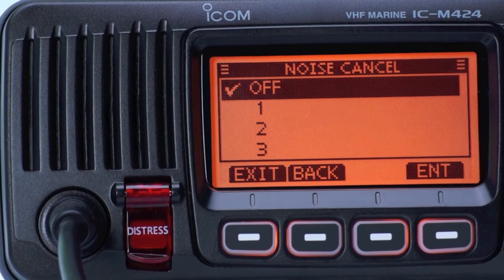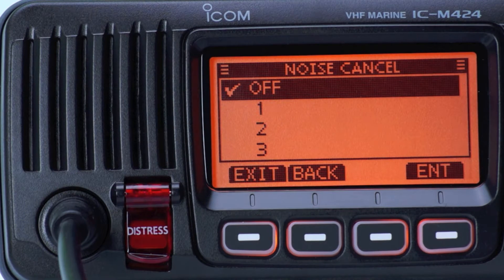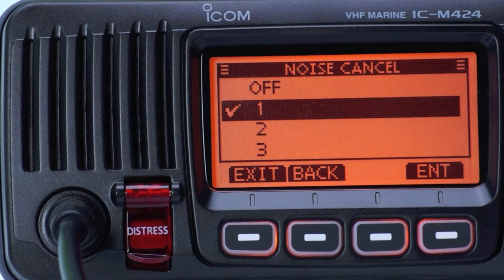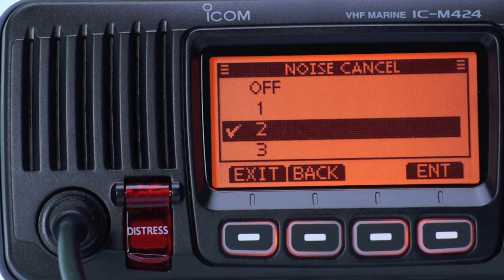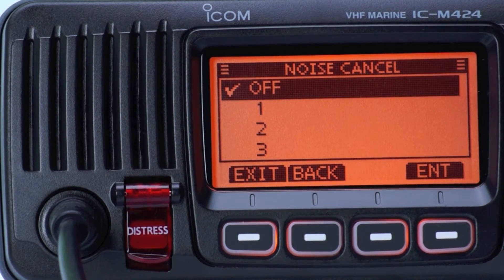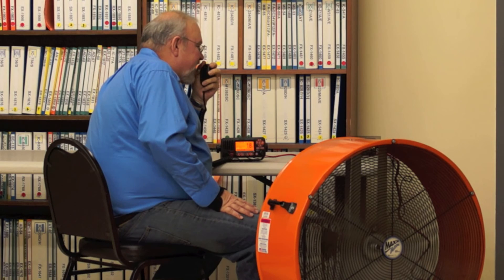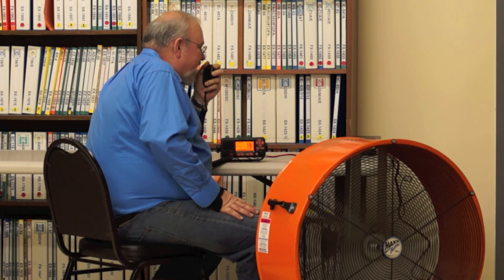Icom America's noise cancelling feature on the IC-M424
Active noise cancelling is a great feature to have on any radio, especially when operating in louder than normal environments.

The built-in bidirectional active noise cancelling feature reduces background noise to up to 90% and improves both your transmitted voice and incoming call. You will hear better, be heard better.

Other radios featuring Icom's Active Noise Cancelling technology include:
IC-M92D